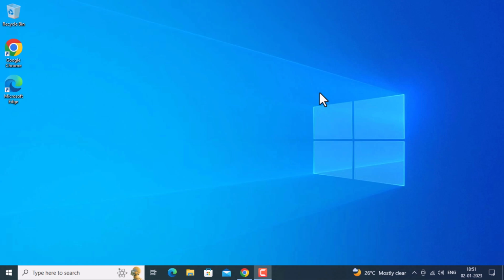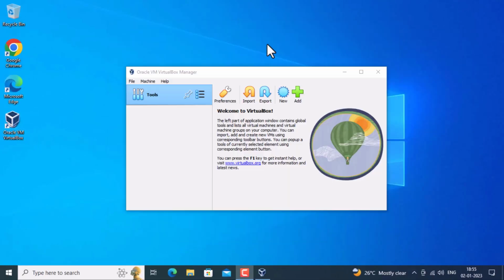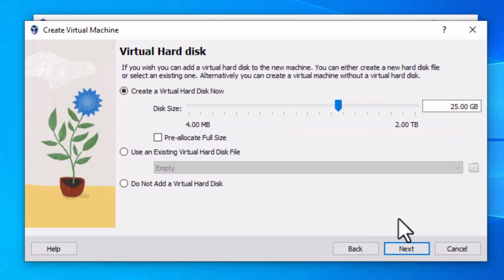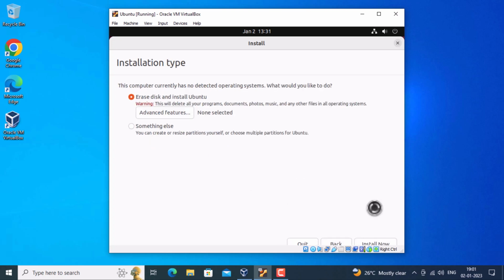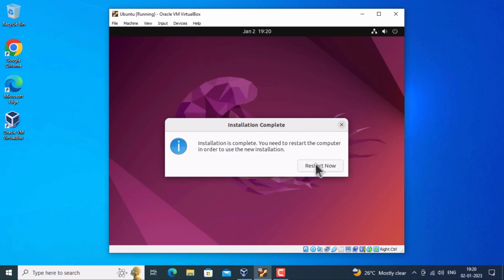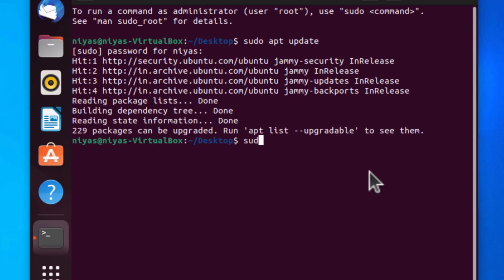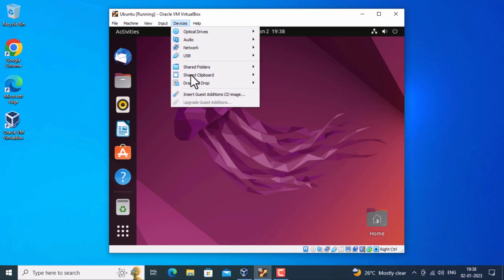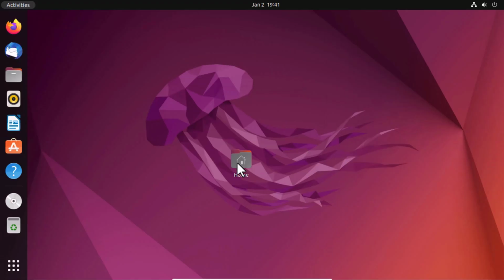How to Install Ubuntu 20.04 LTS on VirtualBox in Windows 10 / Windows 11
Code for Installing Guest Additions on Ubuntu Guest